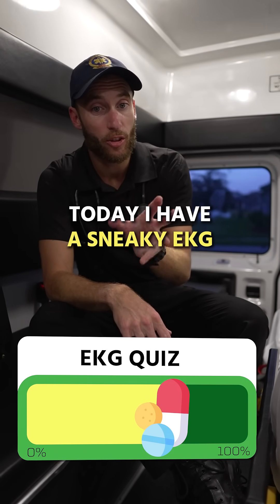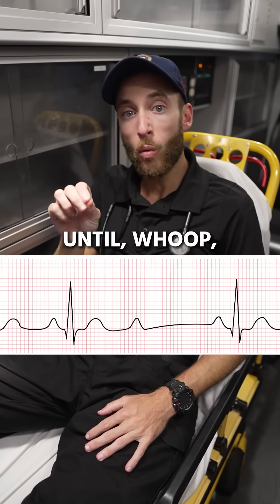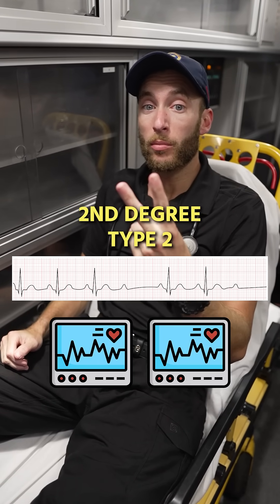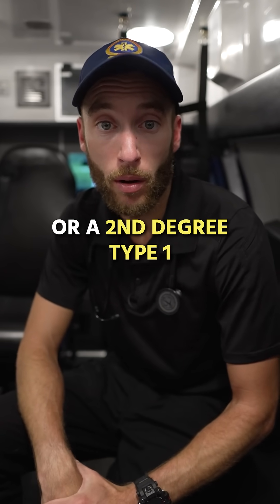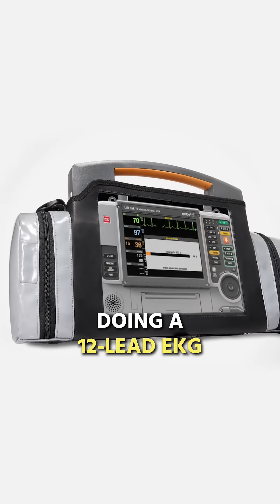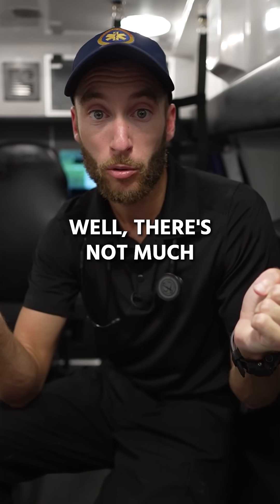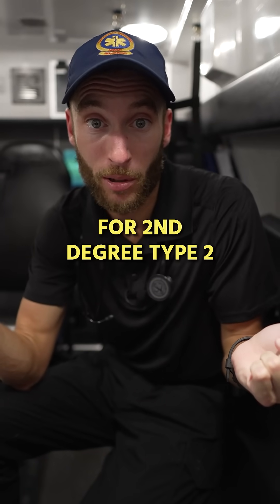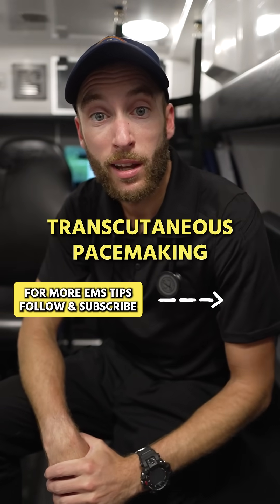Do You Know Which HEART BLOCK This Is?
The Paramedic Coach explains what second degree heart block type 2 is on EKG and how to treat it in the ambulance.

Be Great,